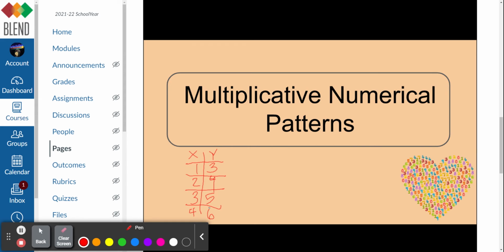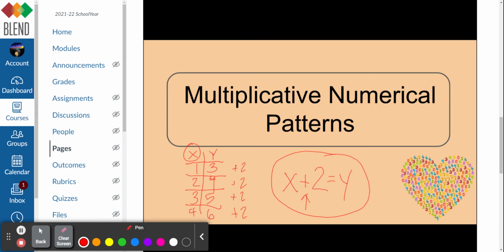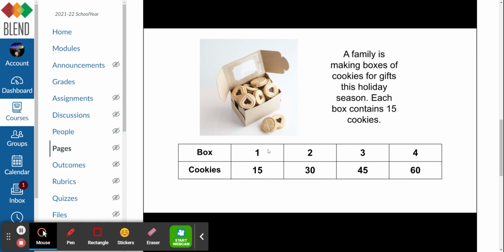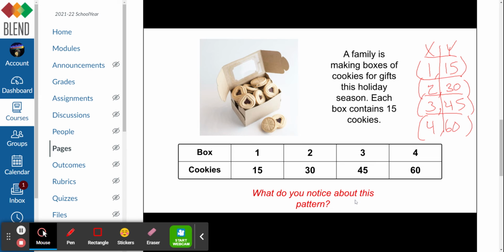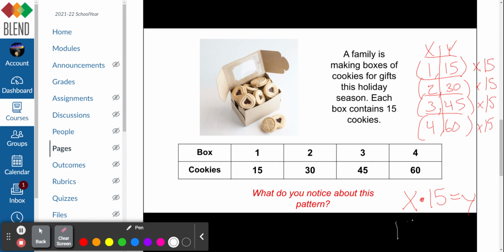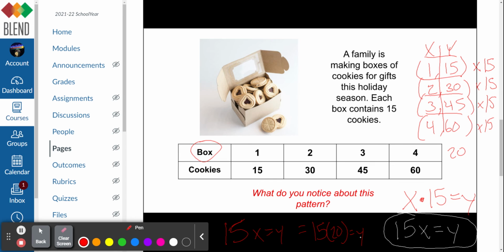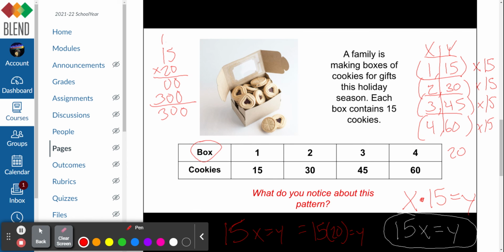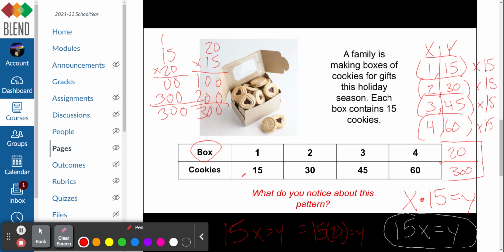Multiplicative Numerical Patterns (part 1)